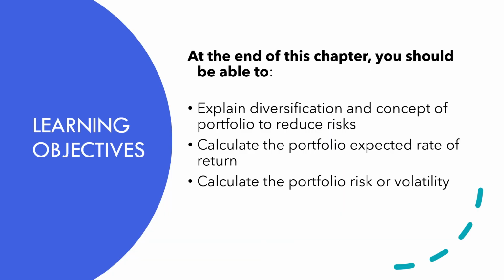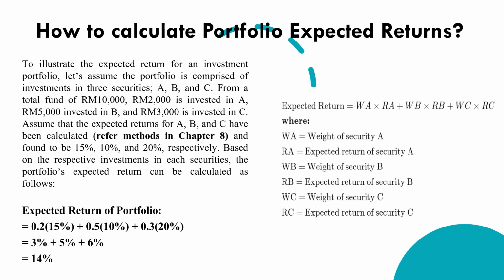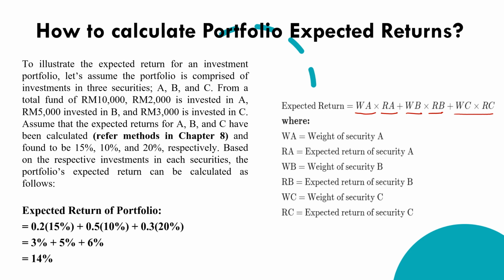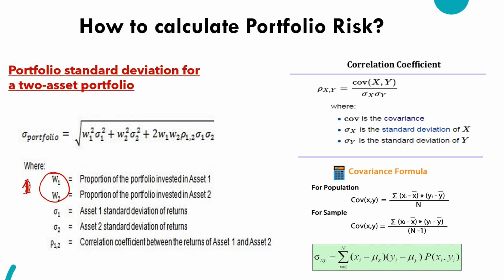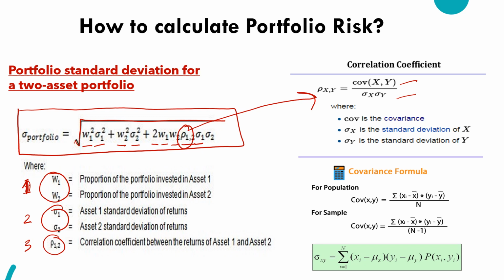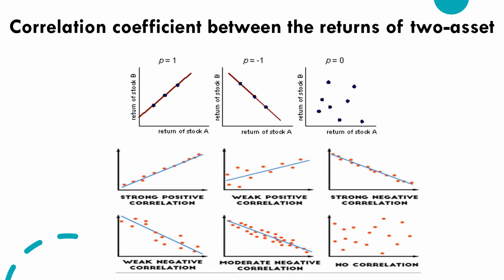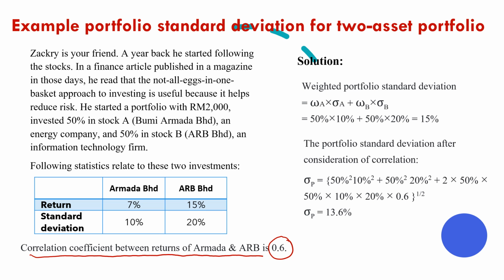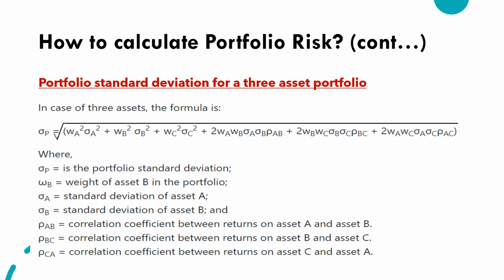Chapter 9 Part 1 Portfolio Management